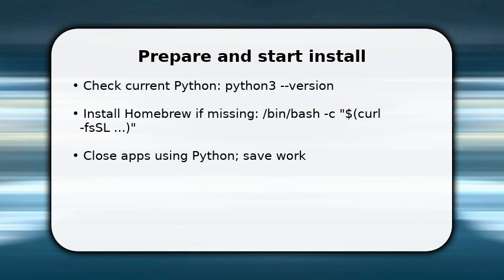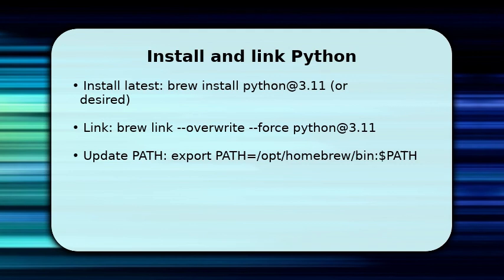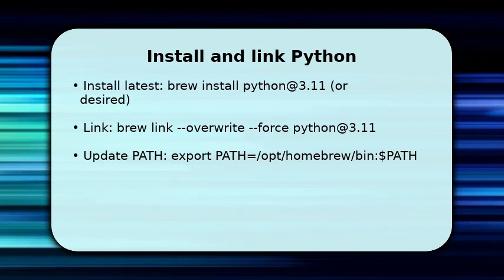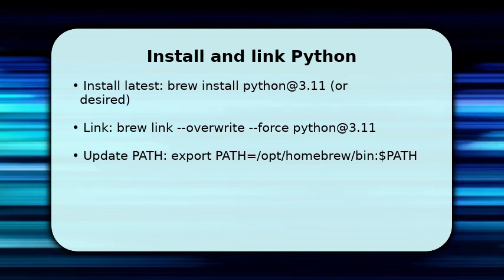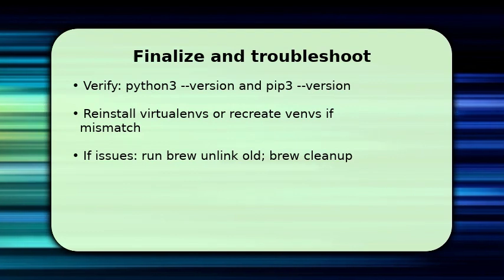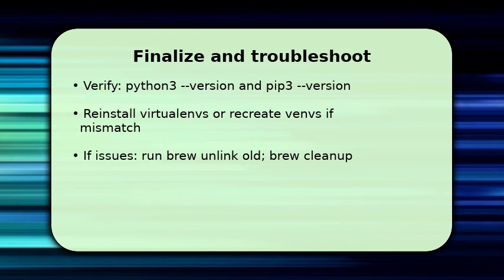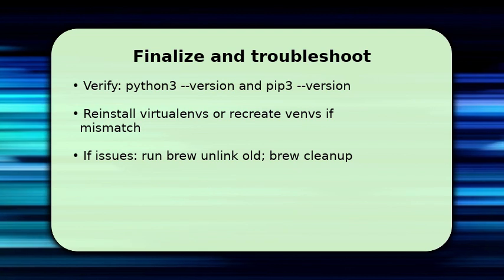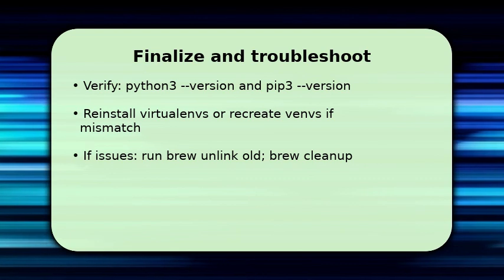How to Update Python Mac (easy Method)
Learn the straightforward steps to update Python on your Mac. This video guides you through downloading and installing the latest version, ensuring compatibility with current projects.